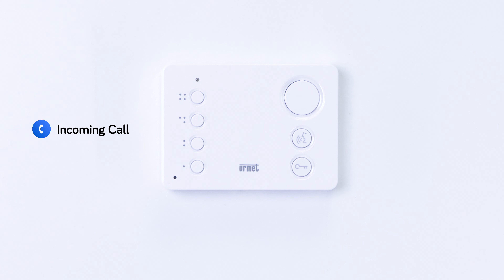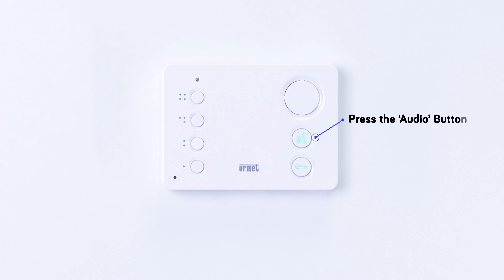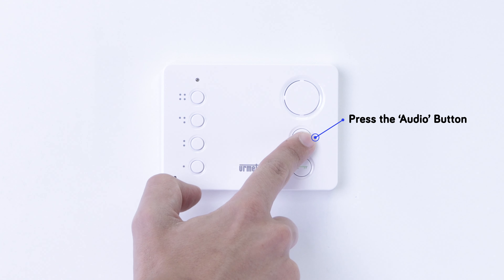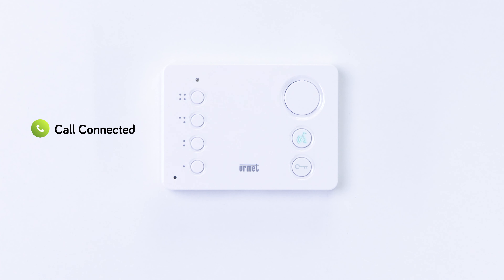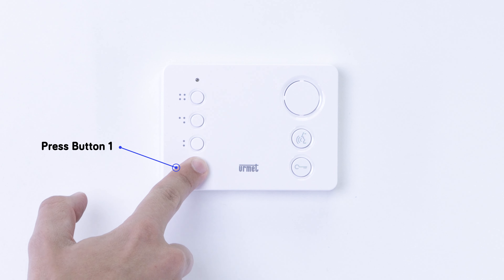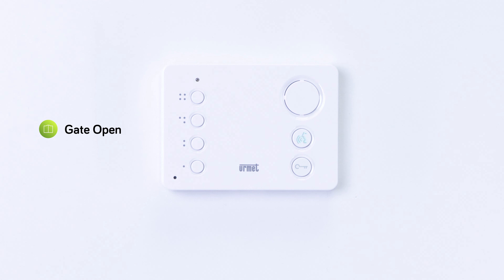How to Open the Gate - Urmet Miro Audio Handsfree Monitor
Learn how to open the gate on your Urmet Miro Audio Handsfree Apartment Monitor.